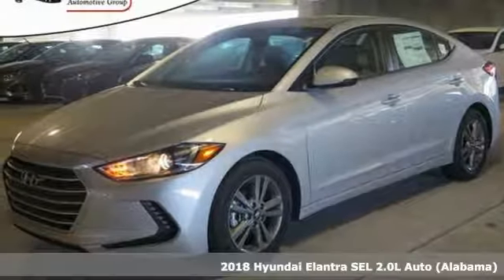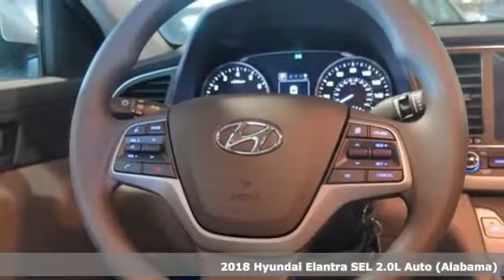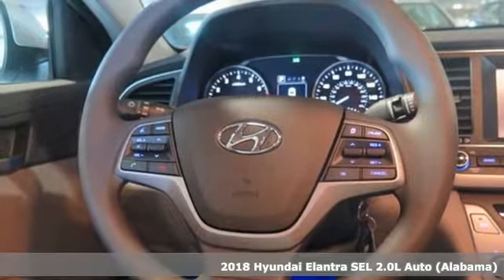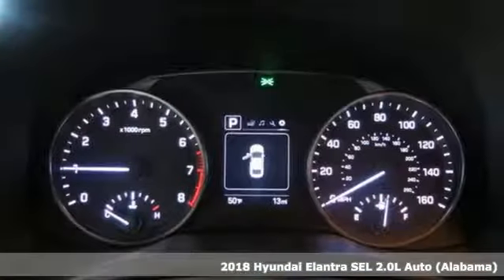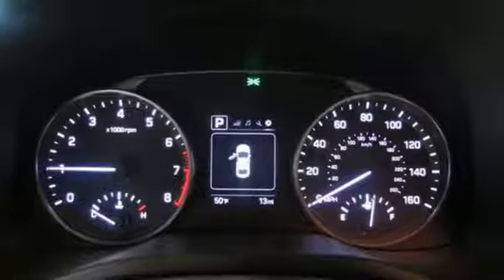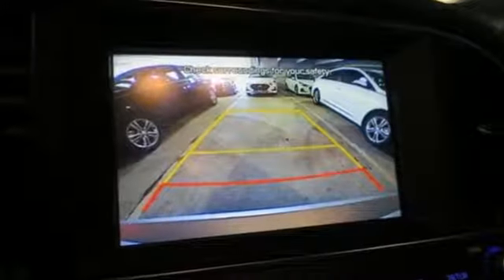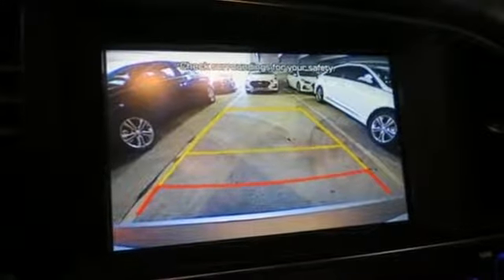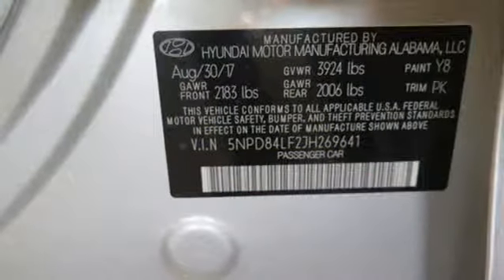New 2018 Hyundai Elantra Atlanta Duluth, GA HE18143 - SOLD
Year: 2018
Make: Hyundai
Model: Elantra
Trim: SEL
Engine: 2.0L 4-Cylinder
Transmission: Automatic
Color: Silver
Interior: Gray
Stock #: HE18143
VIN: 5NPD84LF2JH269641
2018 Hyundai Elantra SELbrPriced below KBB Fair Purchase Price! 37/28 Highway/City MPGbrbrSale Price Includes all available discounts and rebates. Give us a call to confirm availability and schedule a hassle free test drive! We are located at: 5785 Peachtree Industrial Blvd, Atlanta, GA, 30341. Not all rebates are compatible with all finance programs. Please see dealer for details and final price. Price includes $599 dealer fee plus the following: $2,500 - Retail Bonus Cash. Exp. 04/02/2018

Address:
5785 Peachtree Ind Blvd